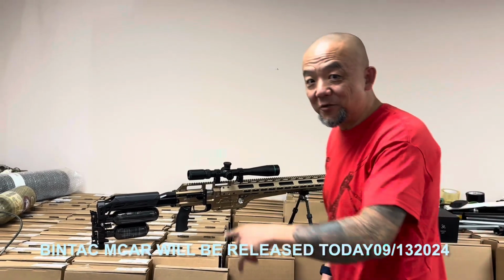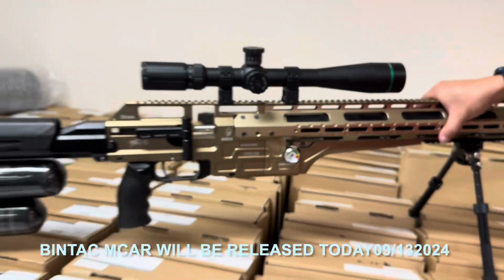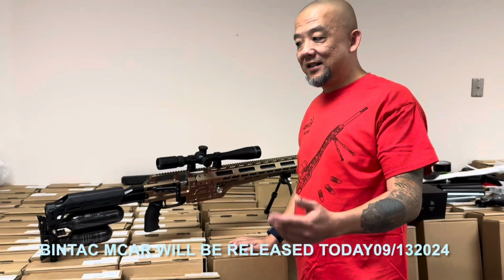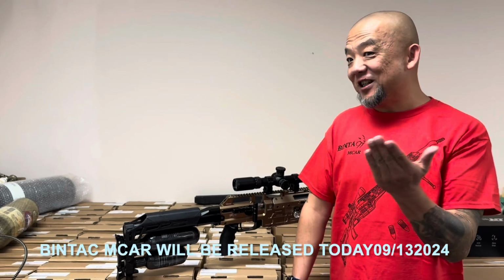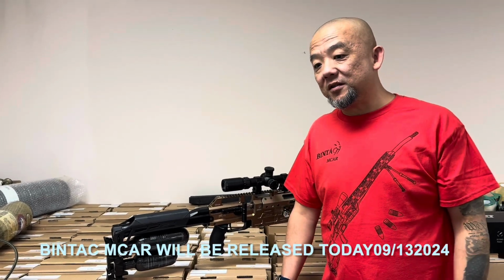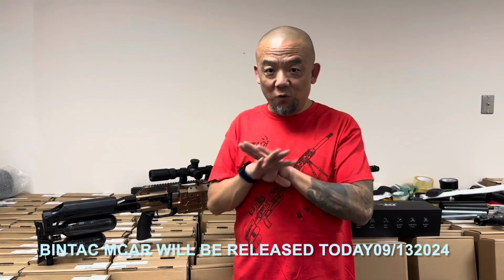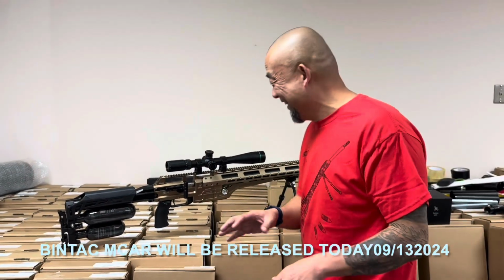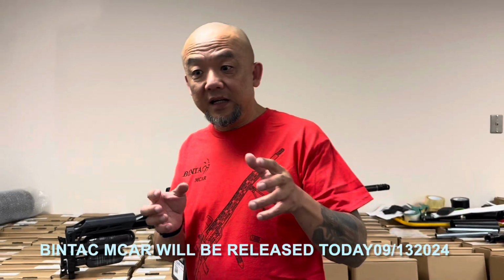BinTac: BinTac MCAR will be released today 09/13/2024